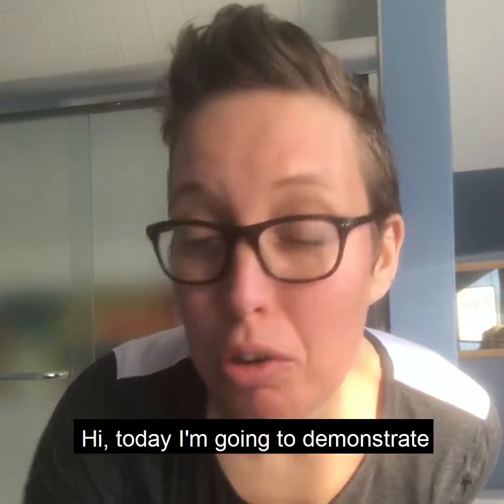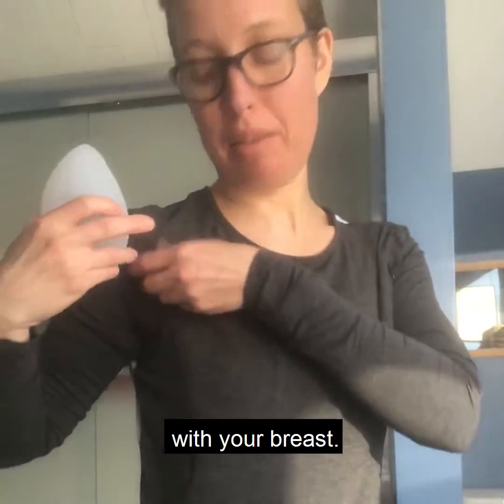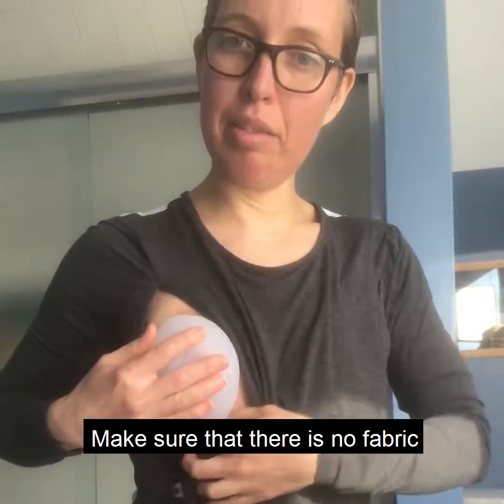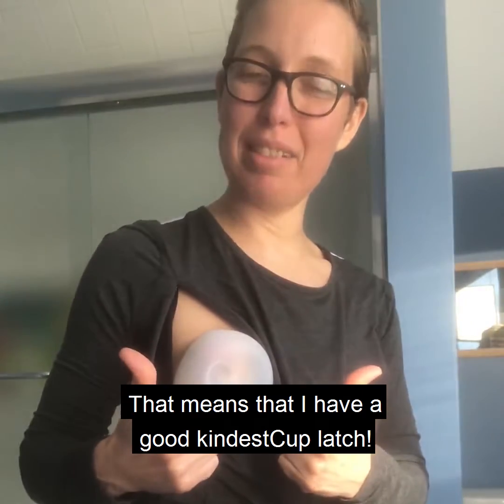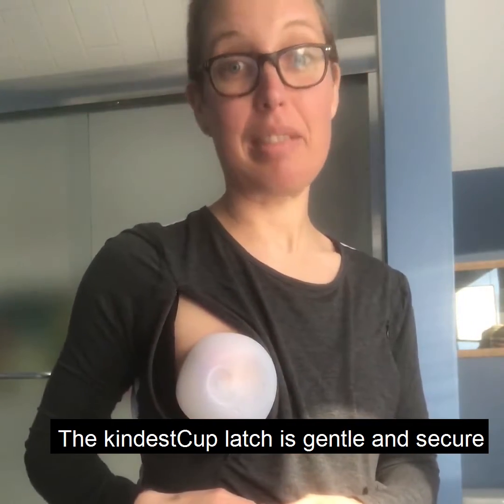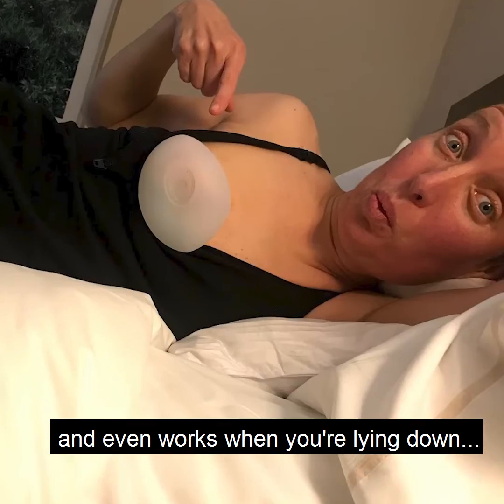Spectacular demo of the kindestCup latch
One of the features of kindestCup is that it can collect drip milk leaking from the breast hands-free, using passive suction. In this video I demonstrate how to get a good kindestCup latch that stays on really well. kindestCup is the only milk catcher I know that stays on even when lying down. The technique I use is quite different from latching a haakaa. Check it out.